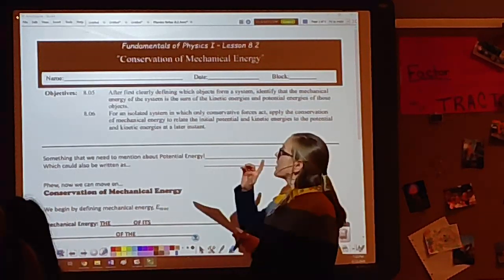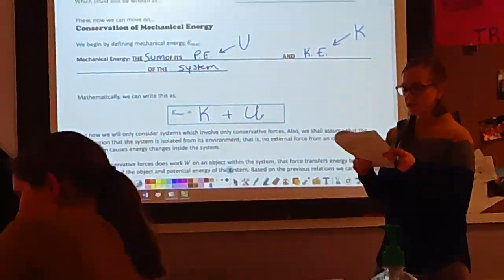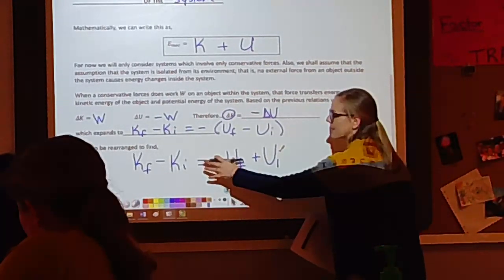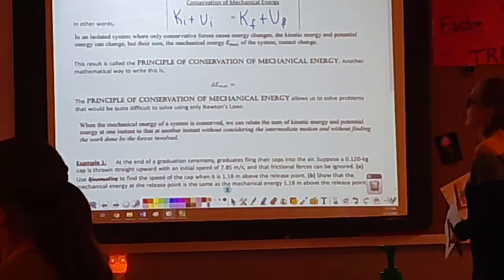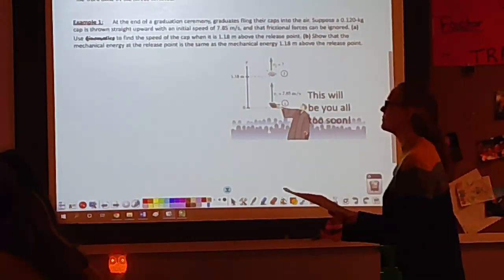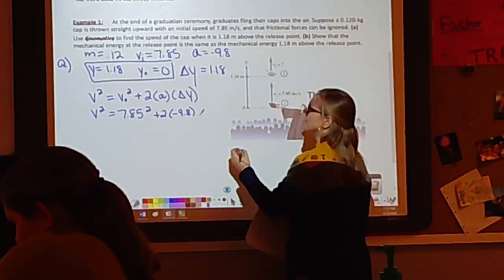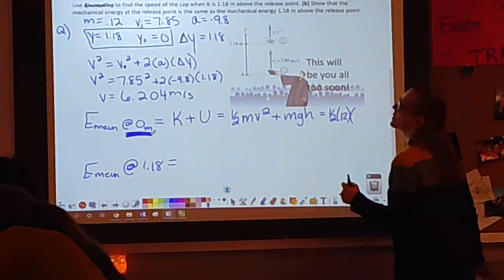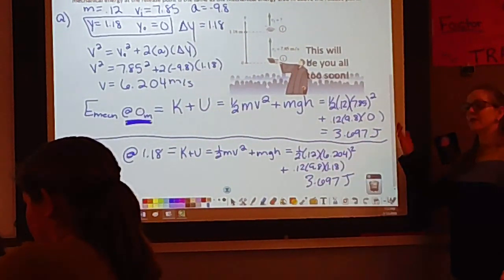8.2 part 1